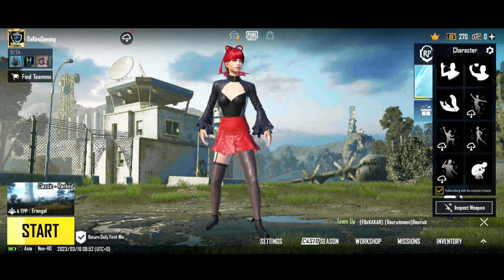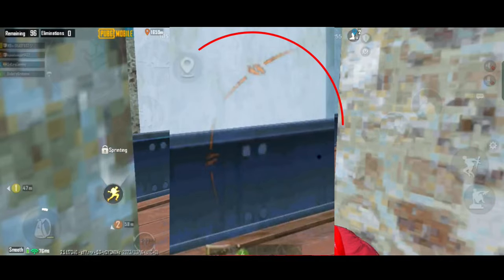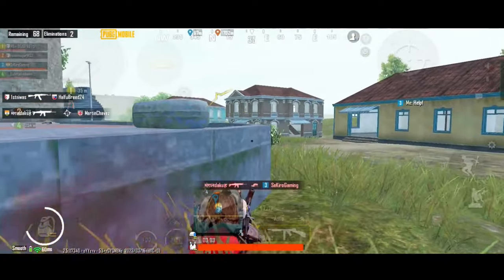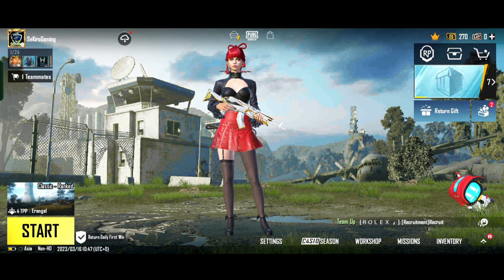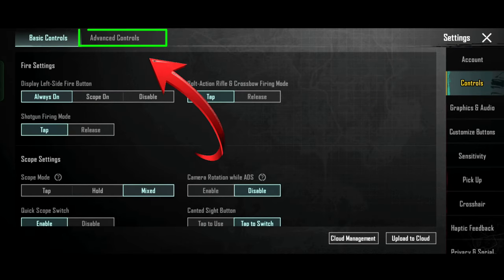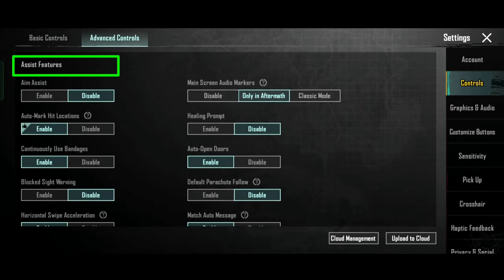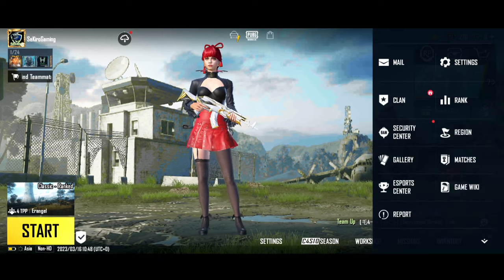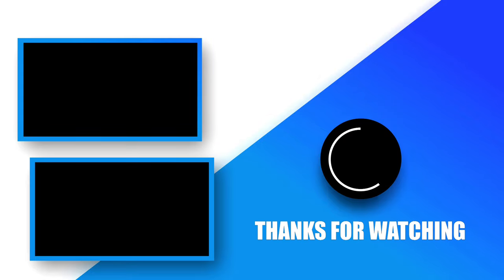How to enable screen audio markers ? Disable/Enable footsteps in Pubg and Bgmi 2.6 update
Hello Guys,

I am back with new tips to help you guys for improving your gaming experience.

In this video, I'll tell you how you can enable this audio markers new feature to get the exact location of hiding enemies.

Enemies footsteps on screen
How to see enemy footsteps on screen Pubg
Disable Main screen audio markers
Pubg new feature screen audio markers
Main screen audio markers use in game
How to find audio markers option.
How to enable display audio markers.
How to get enemy's location easily.
How to enable new feature.
How to search new feature in Pubg mobile 2.5 update.
Pubg new features
Pubg guide after 2.5 update
How to get enemy markers
How to find hiding enemies.
How to find hiding campers.
How to enable 2.5 update new featre.
2.5 update new settings.
How to enable 2.5 update new setting.
Bgmi new settings guide
Bgmi screen audio markers enable
New 5th anniversary features
How to find new feature option in Pubg mobile.
New audio markers option in settings.
Where is audio markers option in Pubg mobile.
New 2023 tips and tricks